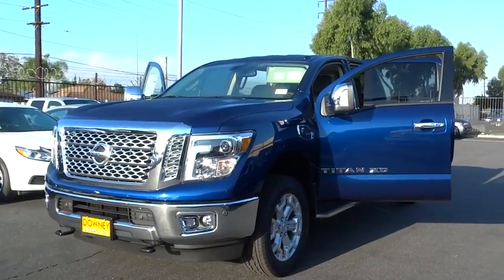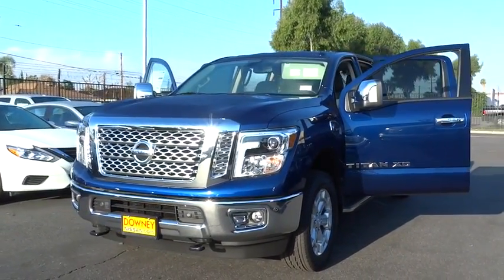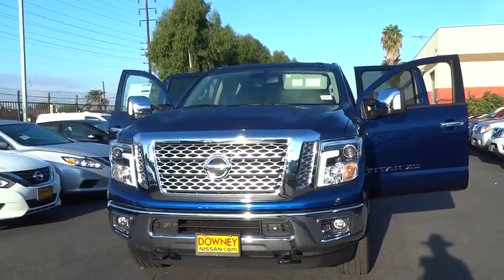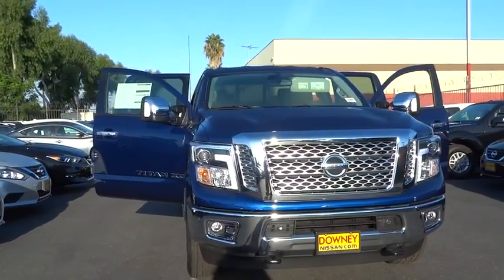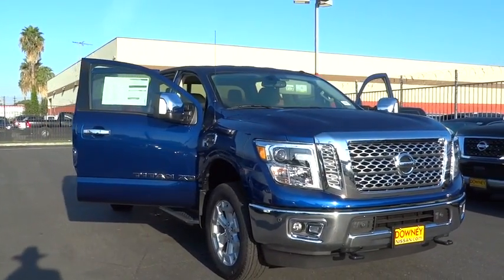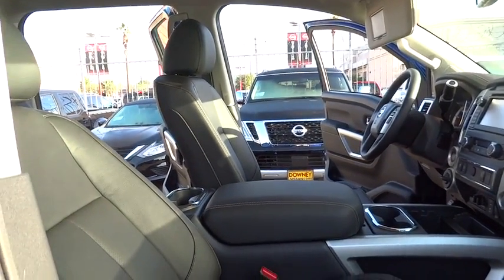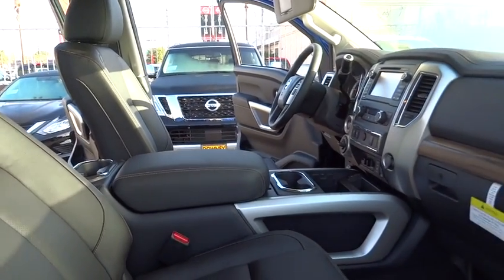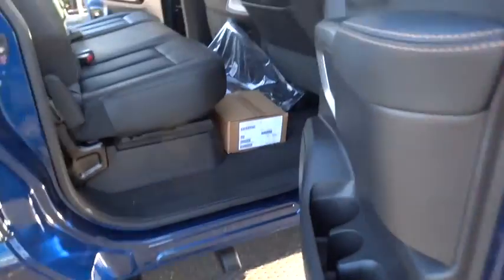2017 Nissan Titan XD Cerritos, Los Angeles, Buena Park, South Bay, Downey, CA 170263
2017 Nissan Titan XD
2017 Nissan Titan XD SL - Stock#: 170263 - VIN#: 1N6BA1F43HN508898

Downey Nissan
7550 Firestone Blvd